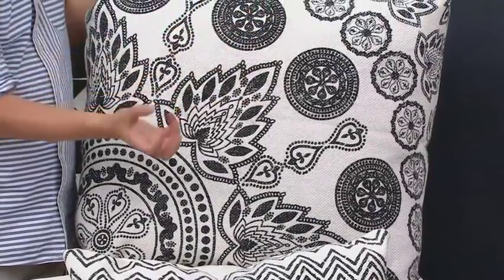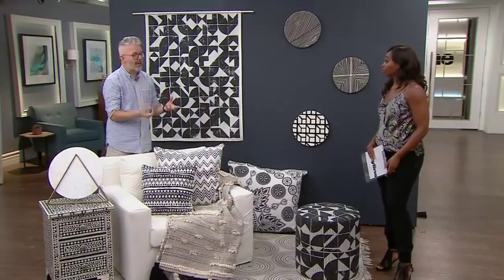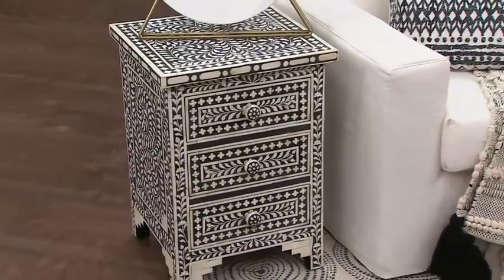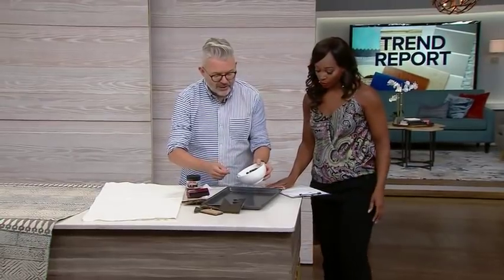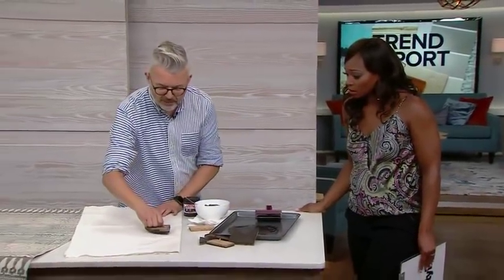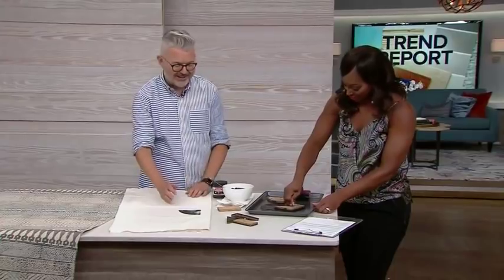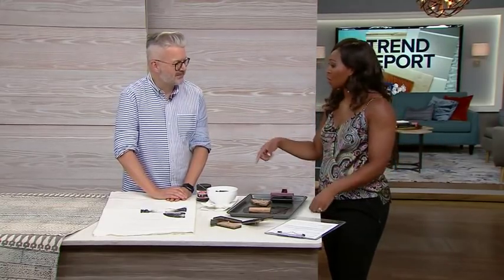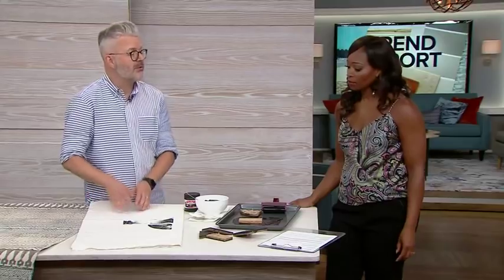This chic DIY trend is every Pinterest lover’s dream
Designer, Arren Williams shares an easy black-and-white block printing idea every DIY lover will enjoy.